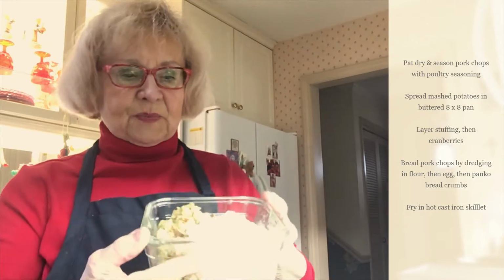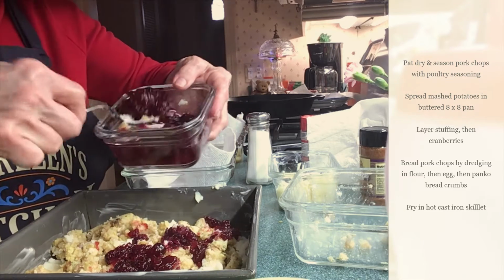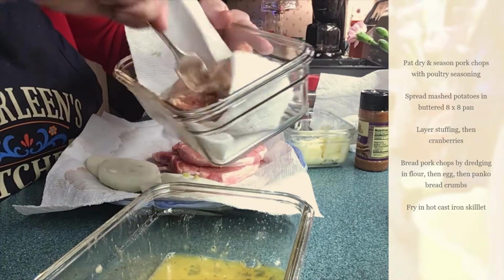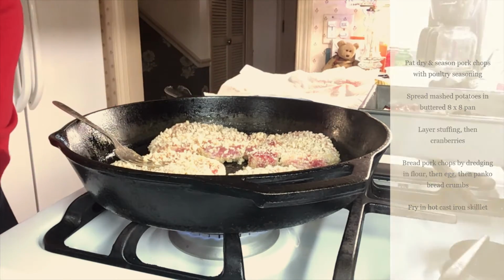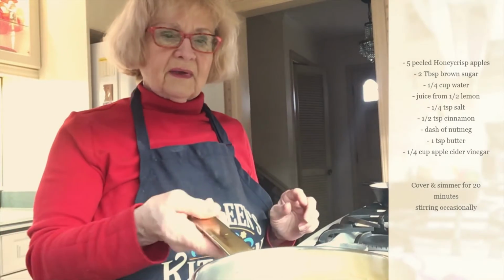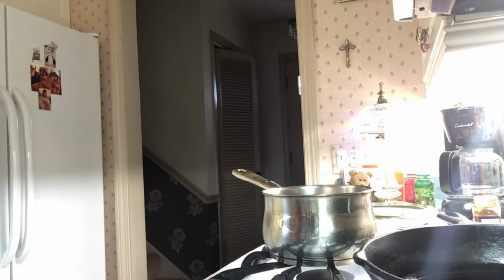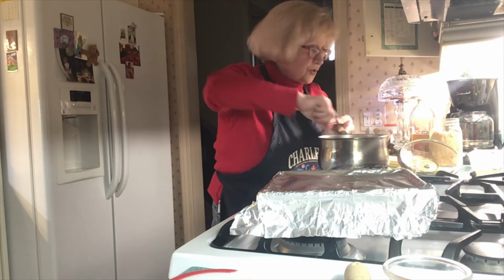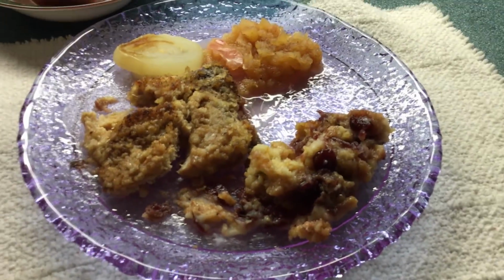Breaded Pork Chops Casserole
A great way to use leftovers to make a delicious new meal!